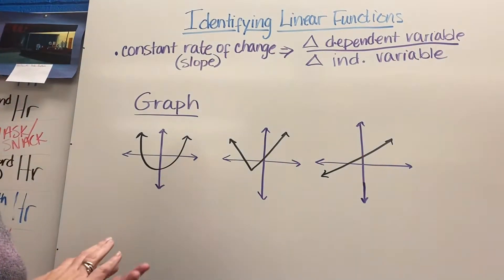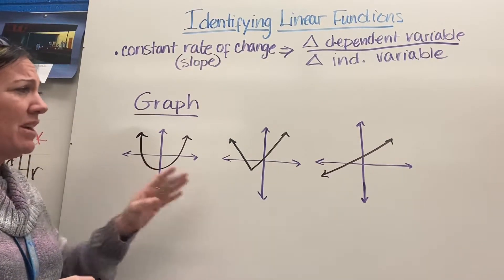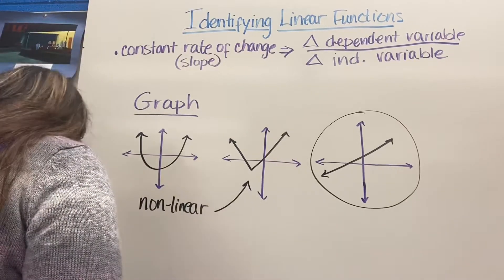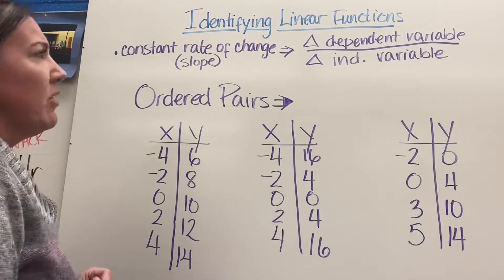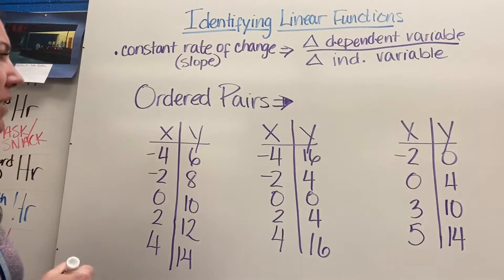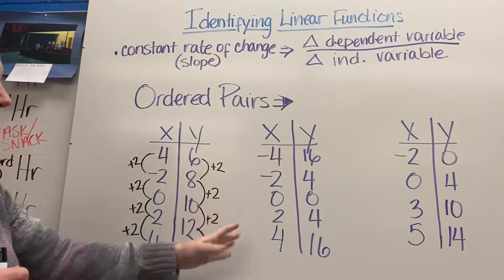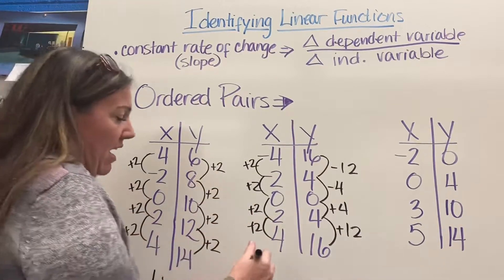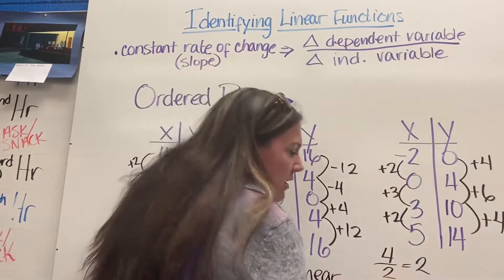Identifying Linear Functions Part 1